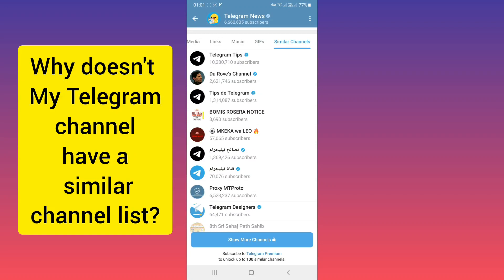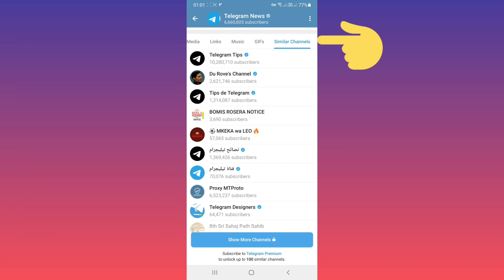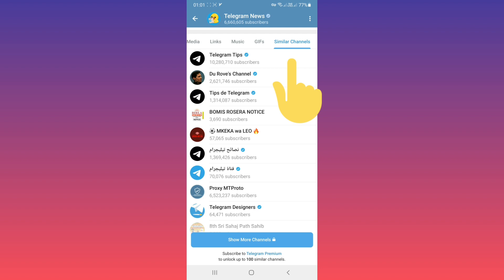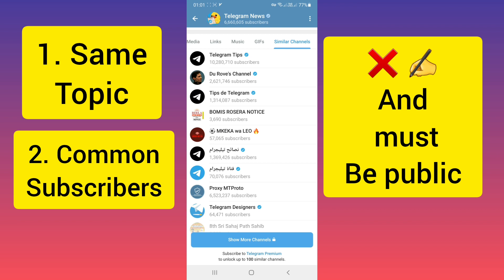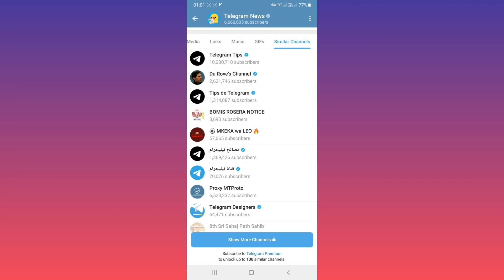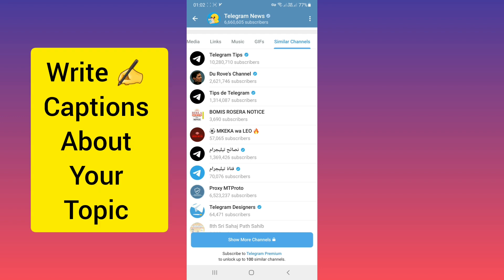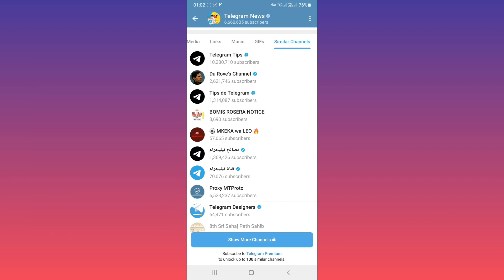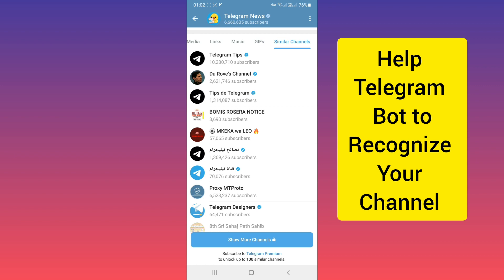Why doesn't my Telegram channel have a similar channel list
If your Telegram channel does not have a similar channel list, in this video I explained the reason and also explained what you should do to make your channel appear in the similar channel list.